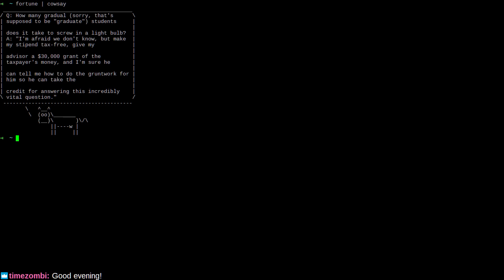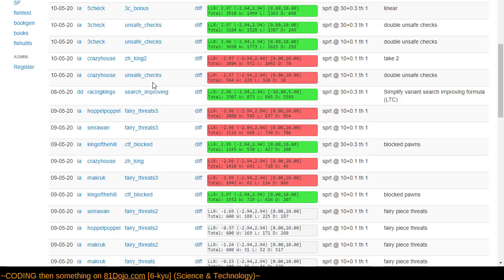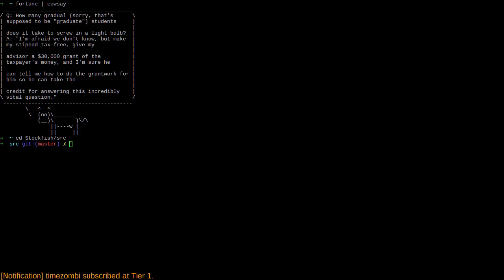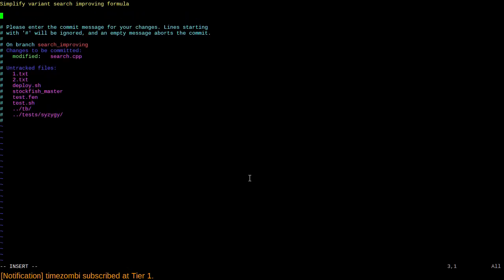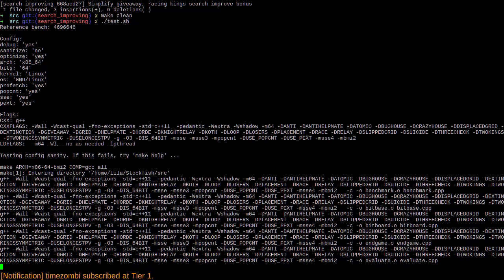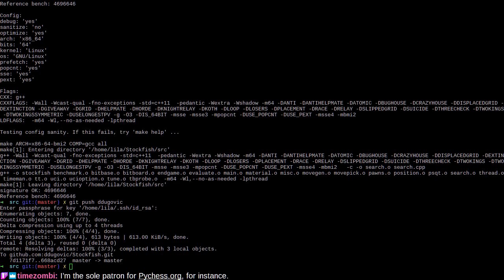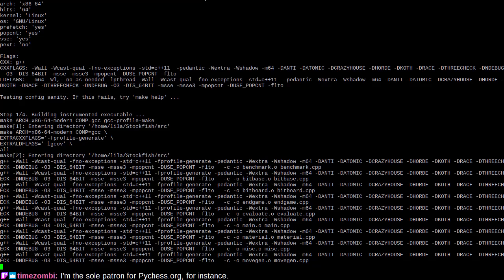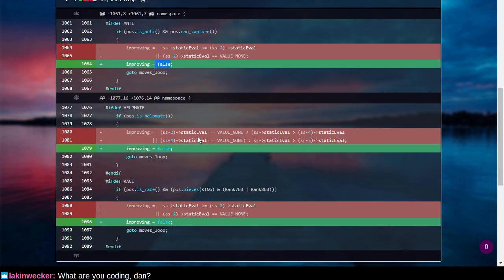CODING Multi-Variant Stockfish search formula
Simplifying code often (but not always) improves performance.